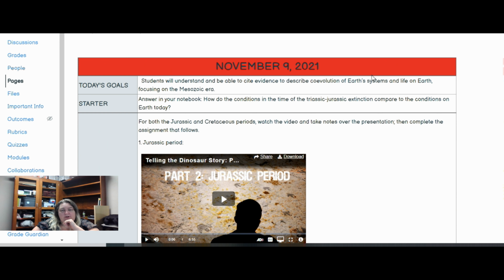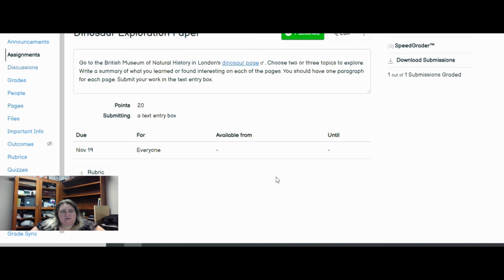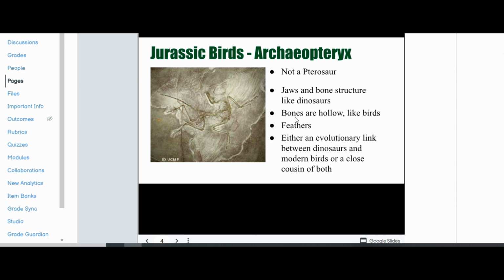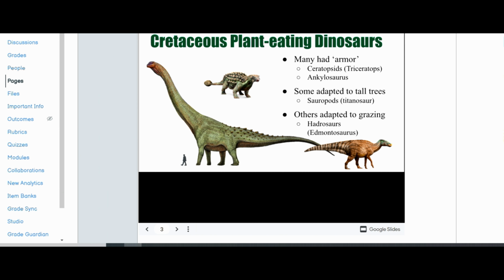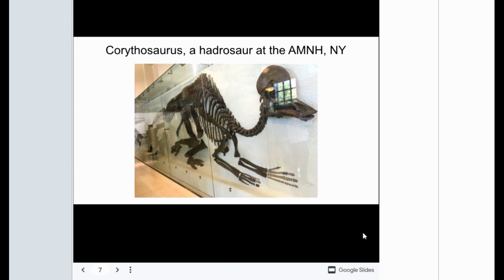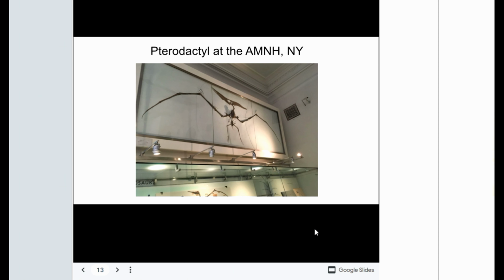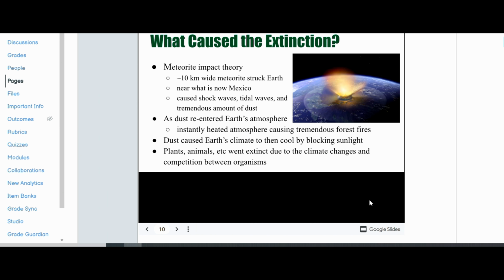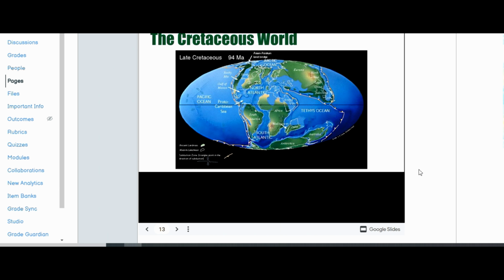Mesozoic Era Part 2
This is part 2 of our focus on the Mesozoic time period. Today you will see some actual dinosaurs fossils (full skeletons) and learn about the Earth as a whole during this time and will also watch a video exploring evidence of our own region during this time. (The video of our region is linked in the cards near the end).